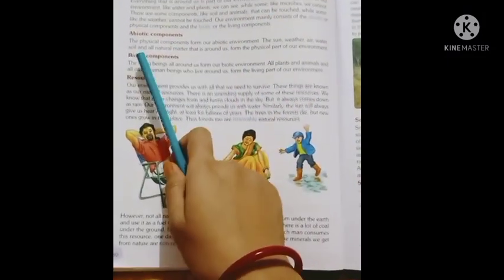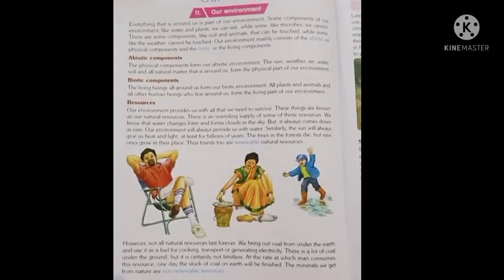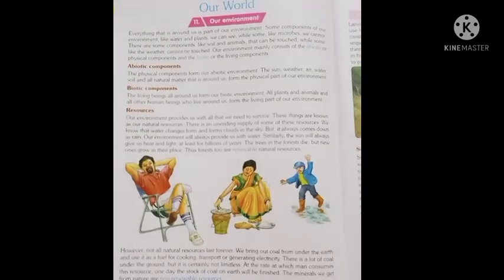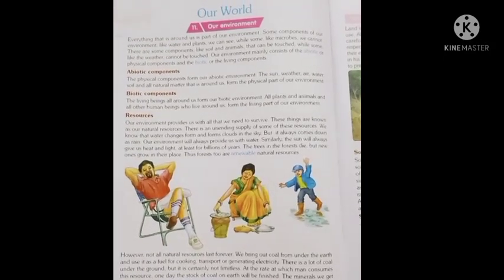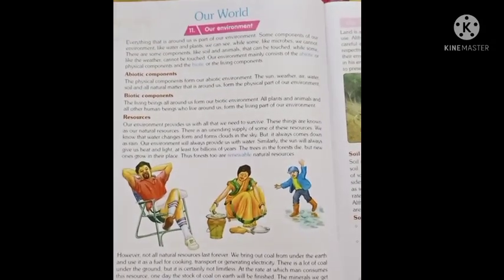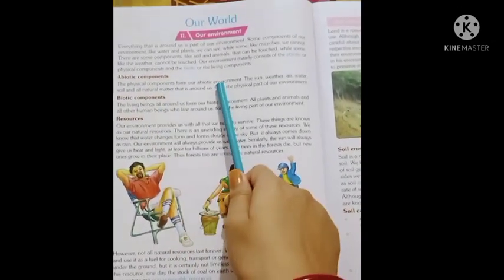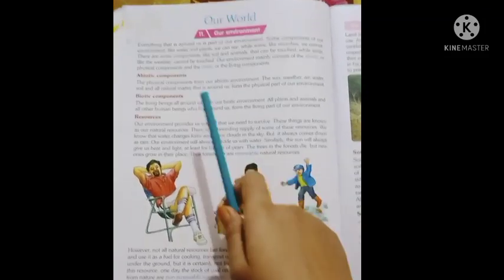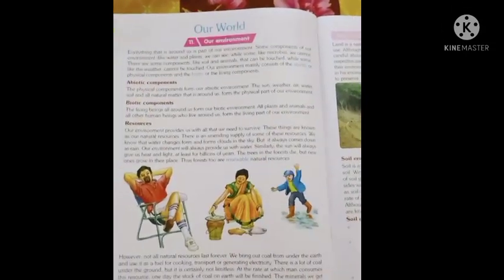Our Environment (Part 1)- Science Class for S-lV students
Science Video for S-lV students